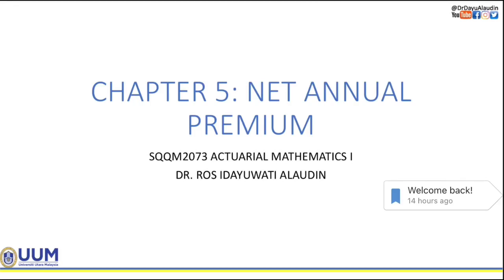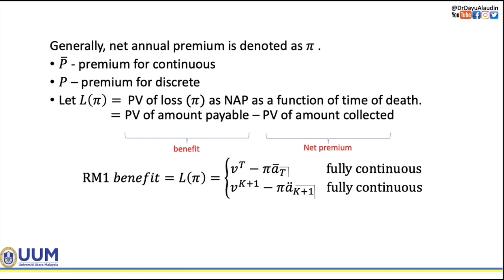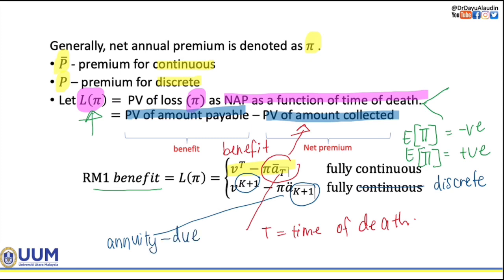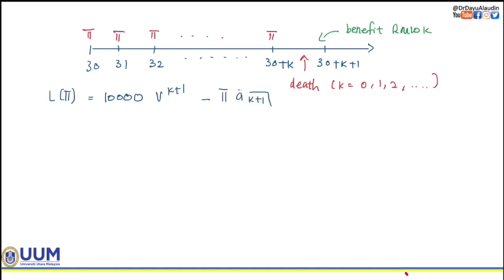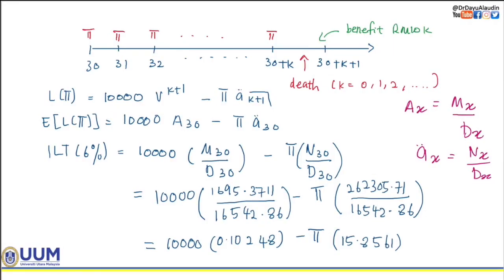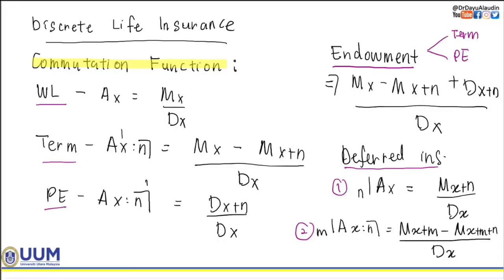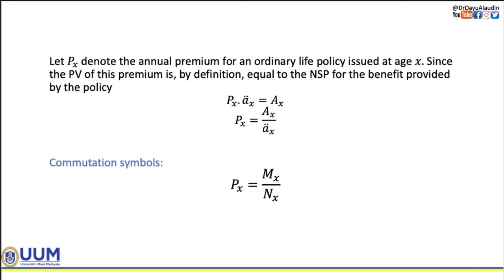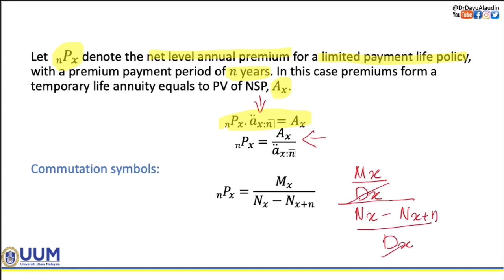Chapter 5: Net Annual Premium (Part1/2)